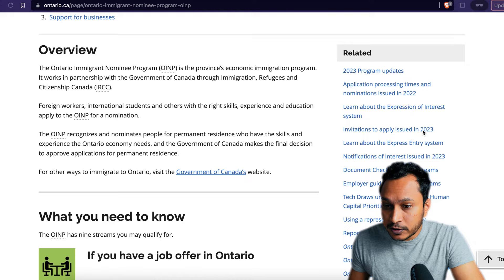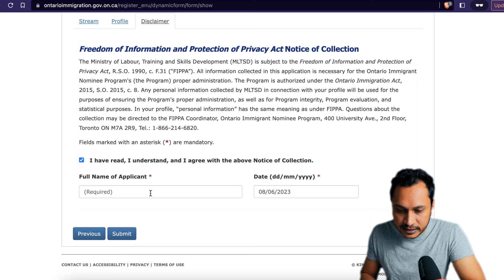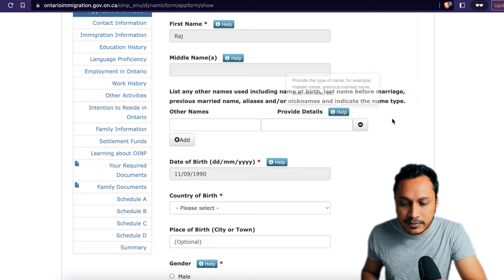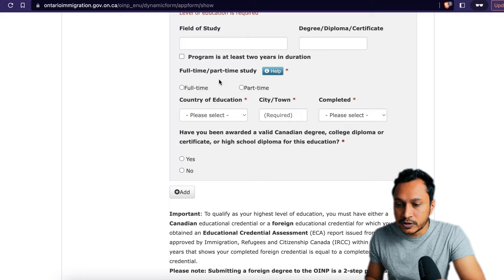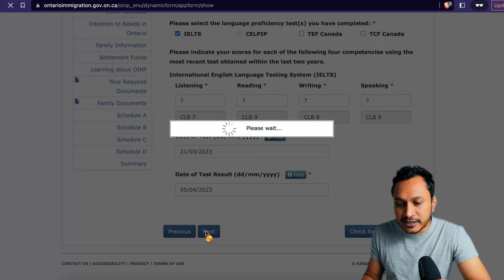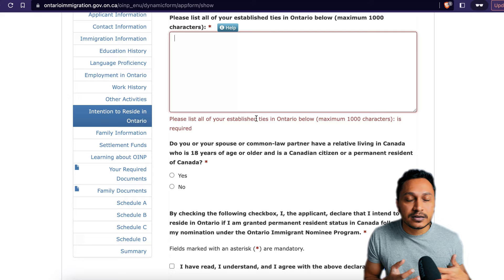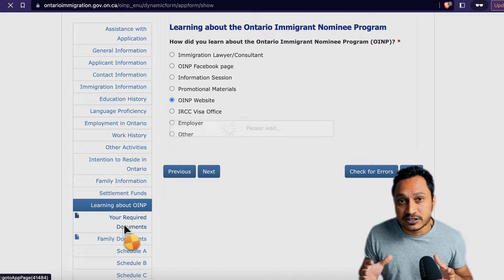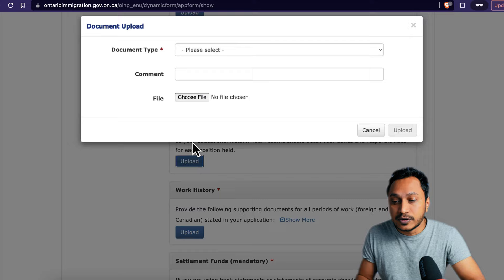OINP Step-by-Step Application Process | NOI Related Streams - Complete Guide (2024)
In this video, I will walk you through the entire step-by-step process to create and submit your PNP application with province of Ontario in Canada using OINP - Human Capital Priorities Stream Application

⌚️ TIMELINE
00:00 Why I am Doing this?
00:22 Find the Application
04:07 How to Create one-key ID?
04:48 Creating Profile
07:59 General Info Section
10:40 Contact Info Section
11:18 Immigration Info Section
13:57 Education Info Section
18:35 Language and Employment Info Section
21:22 Work Info Section
22:40 Other Activities Section
24:04 Intention to Reside in Ontario
25:44 Family Info Section
26:51 Settlement Funds
29:38 Required Documents Section
45:21 Agreement Section

📘BOOKS I AM READING:
The Psychology of Money
I will teach you to be Rich
The Simple Path to Wealth
SET for Life

Here you'll find a variety of resources to help you get started with investing and savings journey. From explanations of different investment products and strategies, to tips on building a diversified portfolio, I've got you covered. I will also provide some useful money tips to help you keep yourself financially healthy.  I'll also share stories and insights from successful investors, to help you learn from their experiences and successes.
Whether you're just starting out with investing or have been investing for years, I hope you'll find value in our content. Together, let's take control of our financial futures and build a secure financial foundation.

🎥STUDIO SETUP
My Mic
My Camera
My Camera Lens
Colored Lights (Back Light)
Colored Lights (Practical Lights)
Studio SoftBox (Main Lights / Fill Light)
Palm Tree
Bulb Threaded Cord